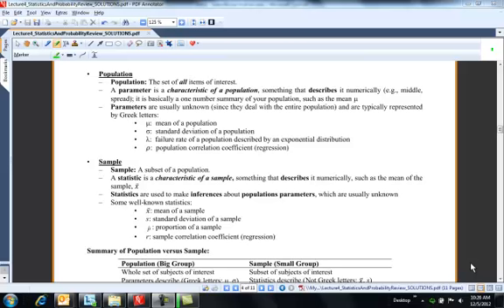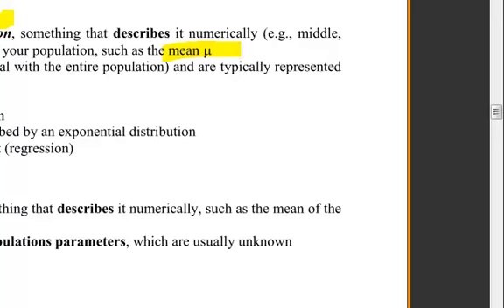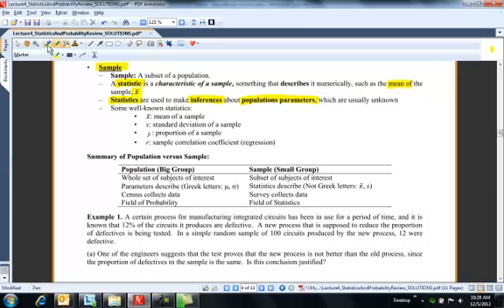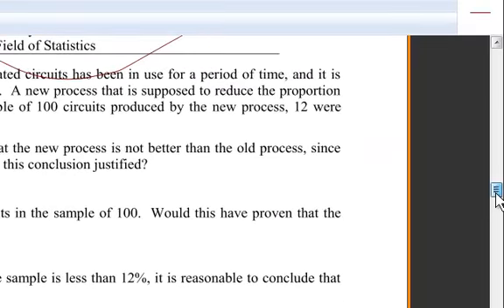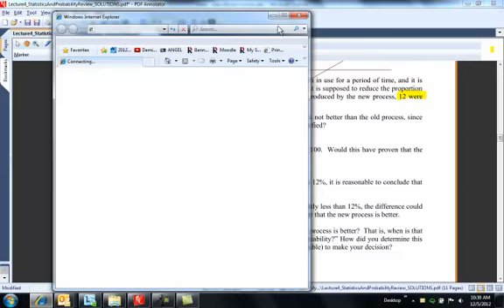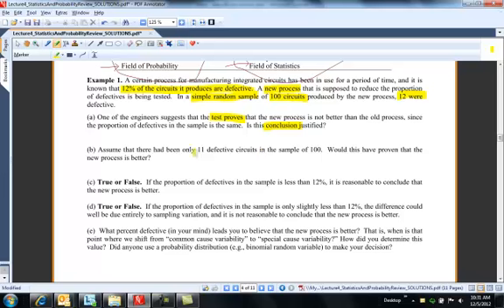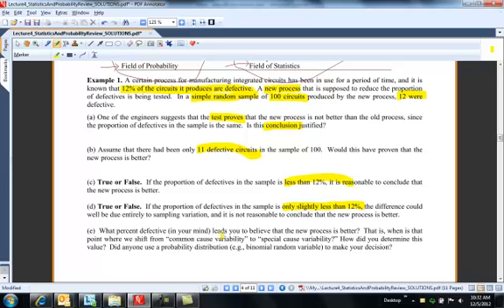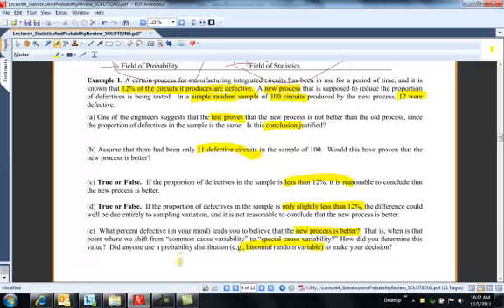MA 385: Review: Population versus Sample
Lecture describing the difference between a population and a sample in Statistics.